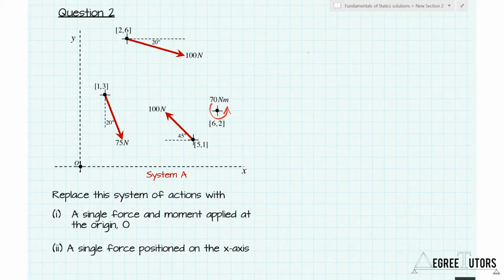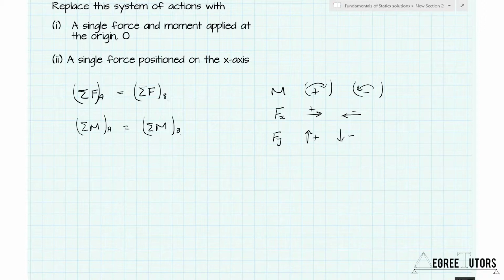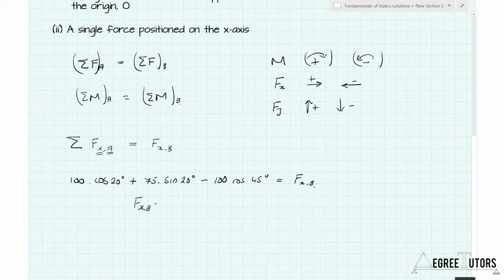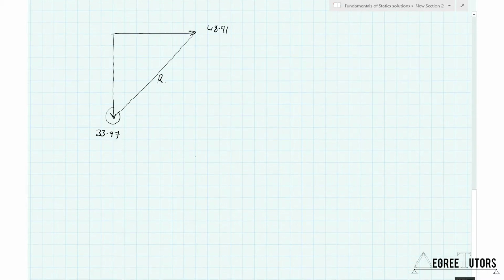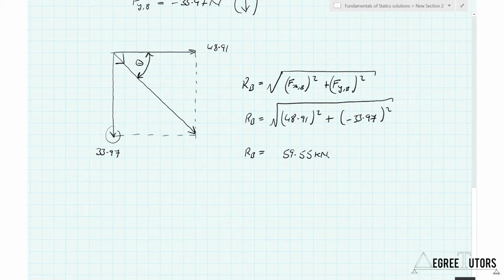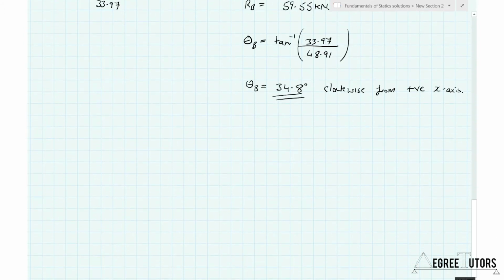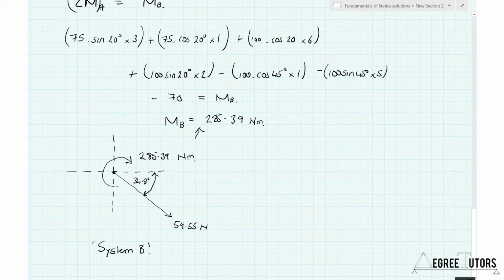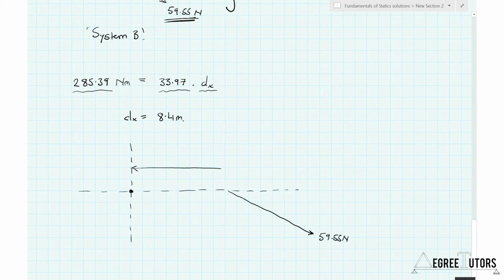Calculate an Equivalent System of Forces and Moments [6/7]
Part 6 - Example Question; replacing a system of forces and moments with an equivalent system of forces and moments.

🎓 For Q&A and resources, you can join the course for free

Part 1 [YouTube] - In this video we’ll introduce forces and their defining characterises. By the end you should understand what a force is and how it influences mass. You'll also understand what a 2D force system is.

Part 2 [YouTube] - In this video we’ll look at how to break a force down into its orthogonal components and then how to calculate the resultant of multiple forces.

Part 3 [YouTube] - When dealing with 2D force systems, determining the resultant force is only half the story, we also need to determine the combined twisting or rotational effect generated by the force system. By the end of this video you’ll understand what the moment of a force is and how to determine the resultant moment from a 2D force system.

Part 4 [YouTube] - Now that you can analyse 2D force systems, in this video we put these skills to use by determining equivalent systems of moments and forces. By the end of this video you’ll be able to replace complex systems of moments and forces with equivalent simplified systems. We’ll also cover the concept of force couples.

Part 5 [YouTube] - Example Question; determine the magnitude of force required to lift the ball off the ground.

Part 7 [YouTube] - Example Question; replacing a system of forces and moments with an equivalent system of forces and moments.